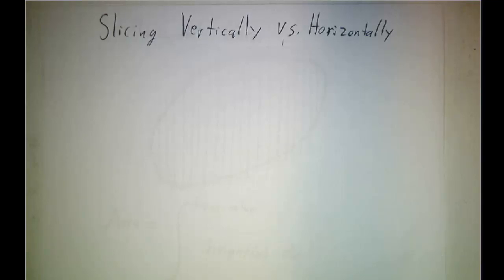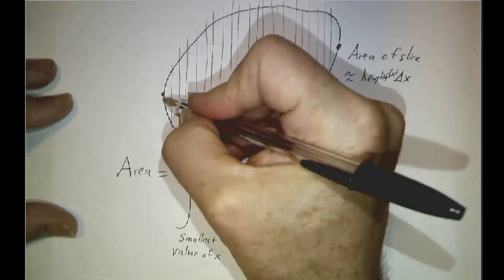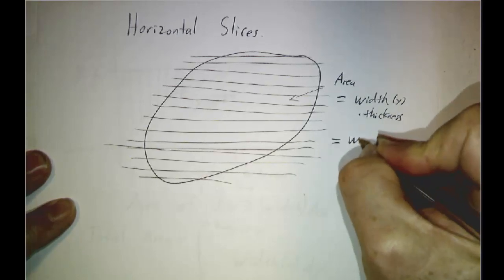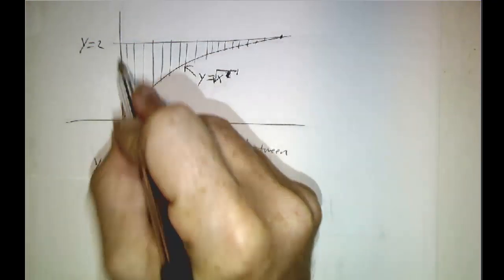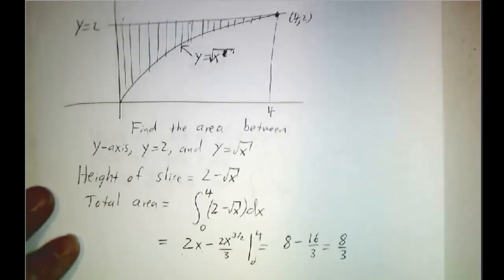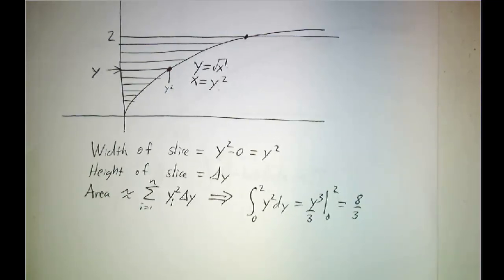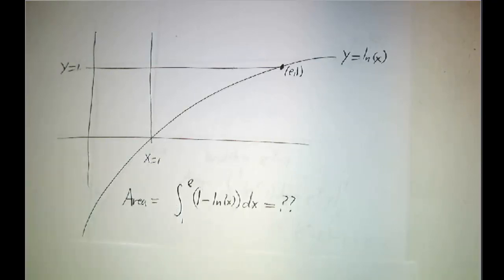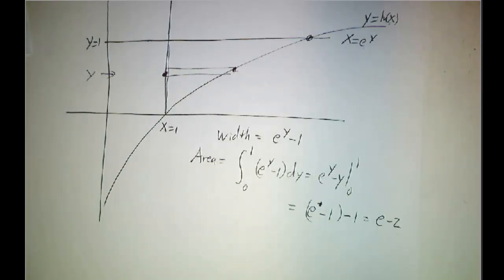Slicing horizontally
To find the area of a region, you can either slice it horizontally or vertically. When you slice it horizontally, you get the integral of width(y) dy instead of the integral of height(x) dx.